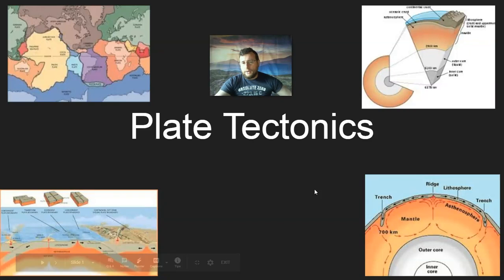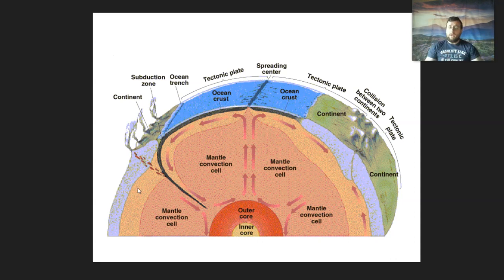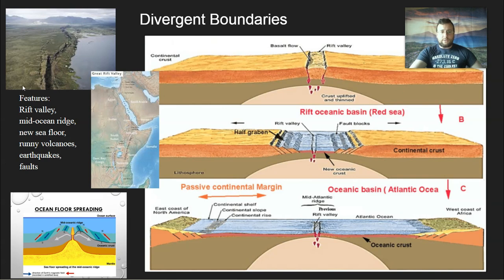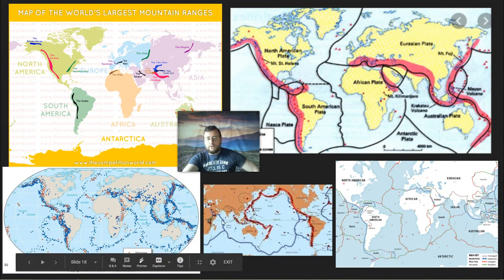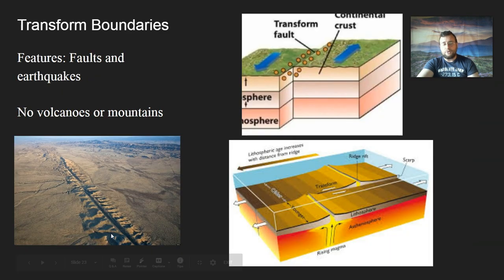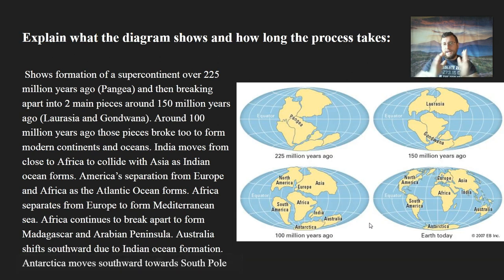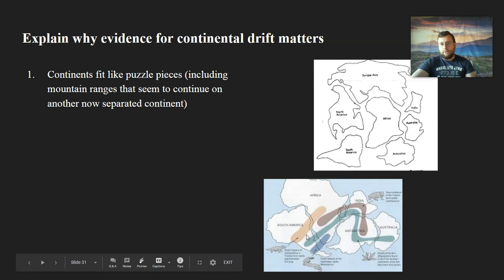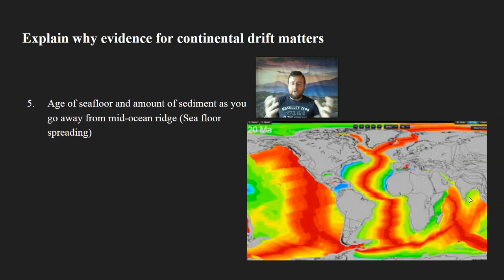Plate Tectonics (Middle School) - Review Video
Mr. Lima reviews the for the Plate Tectonics content assessment. Click on SHOW MORE to see links to different parts of the video.

Objective 1: Inner Layers of the Earth and Their Movement (0:11)
Objective 2: Plate Motions, Boundaries, and their Geological Features (3:32)
Objective 3: Continental Drift Theory & Evidence (16:06)